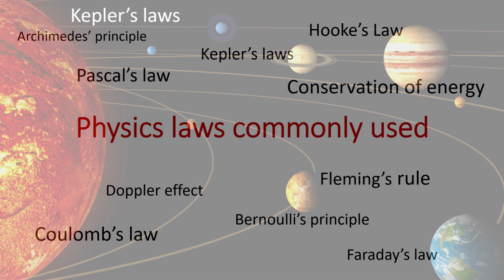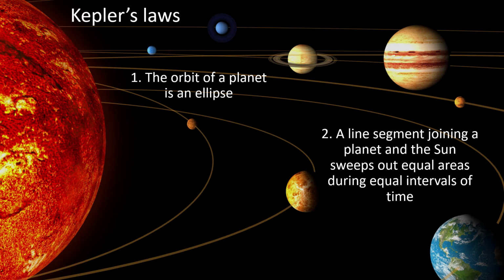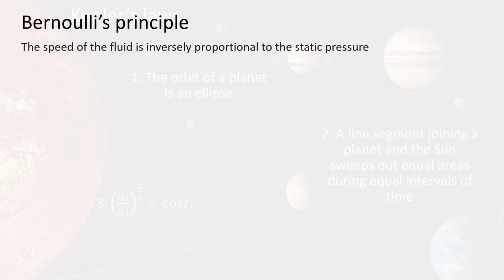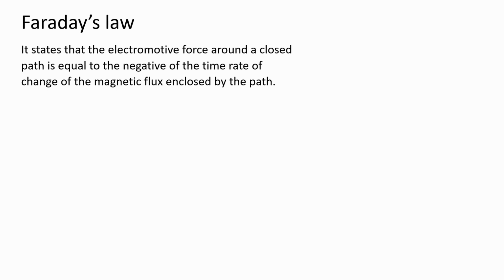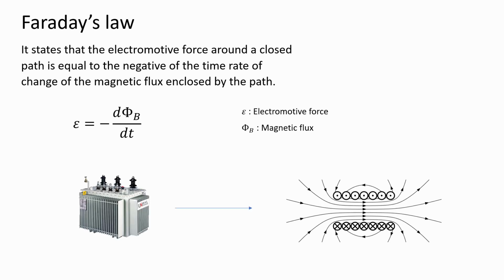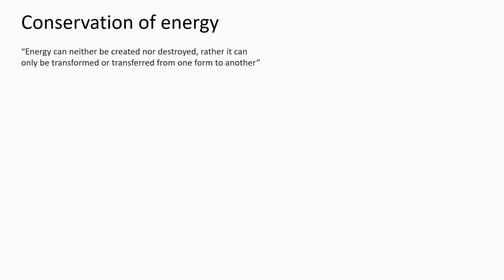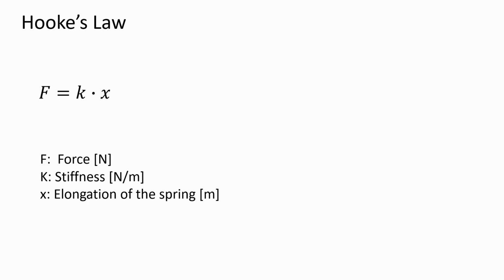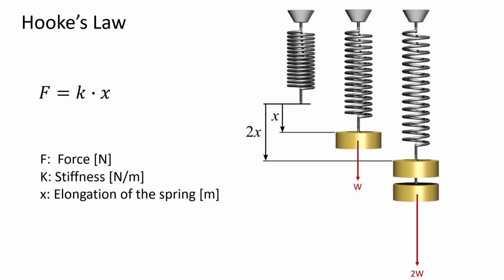Top 10 Physics Laws Part_2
In this video the most commonly used physics laws like Keplers Law,Bernoulis principle,Faradays Laws,Hookes Law..are explained with simple applications to understand..So please watch the video and encourage my channel.